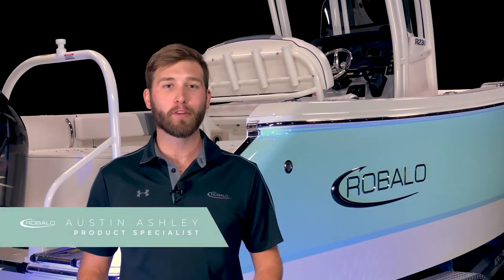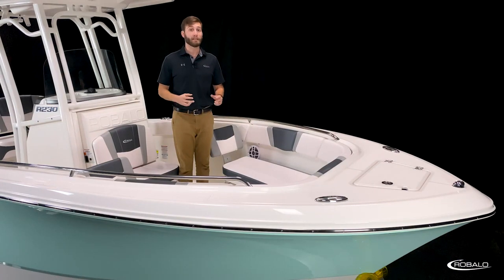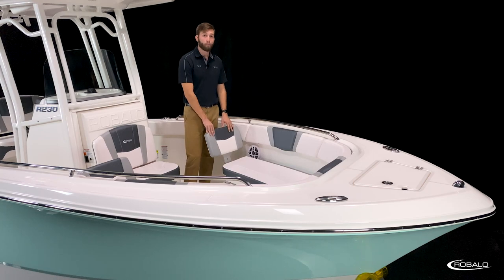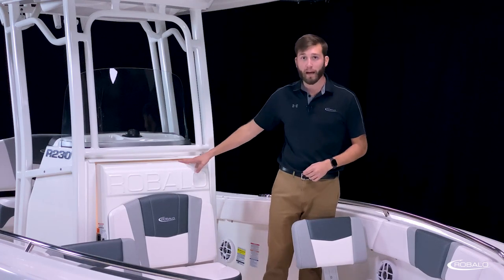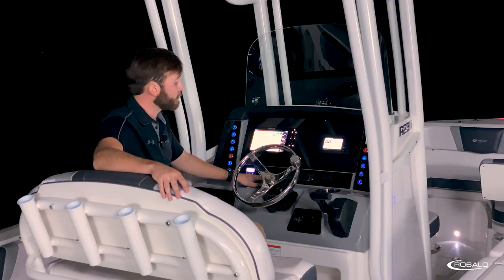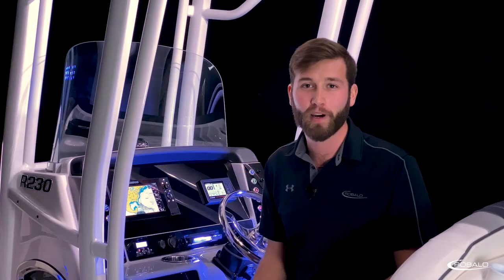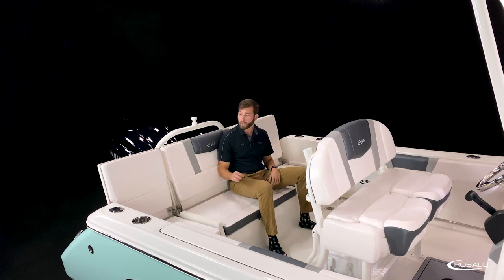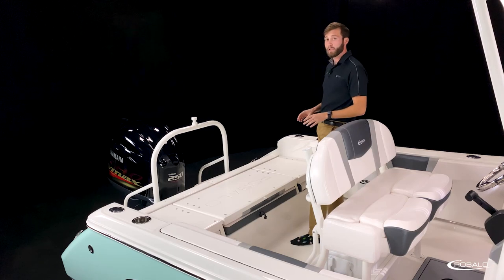Robalo R230 Product Tour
Full Robalo R230 Center Console Product Tour